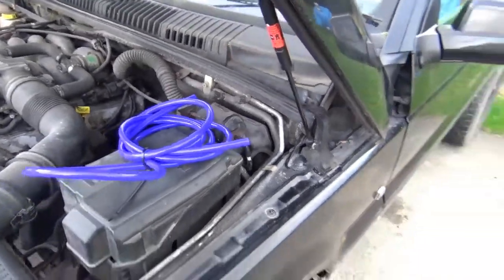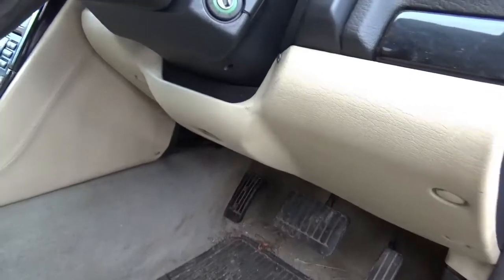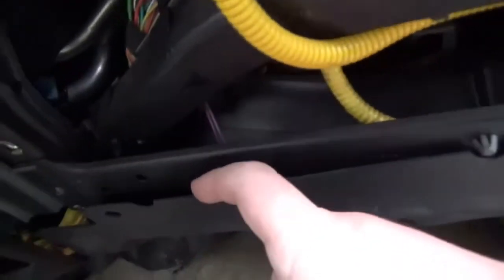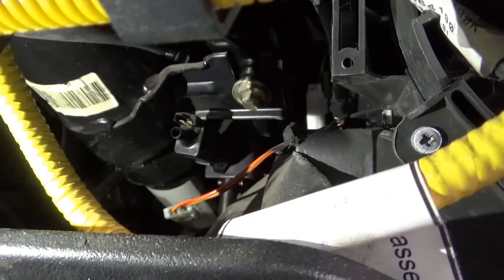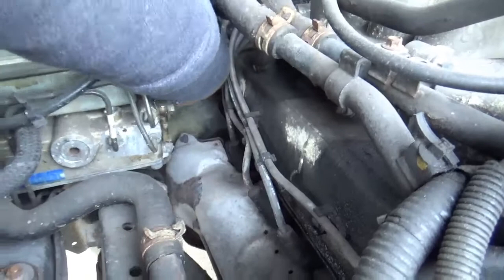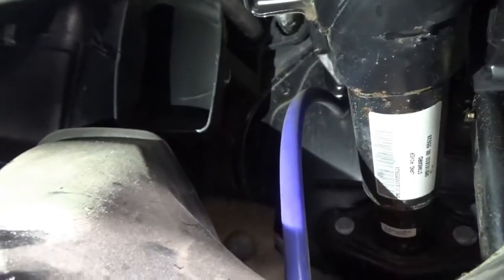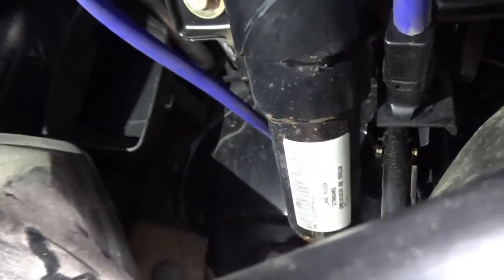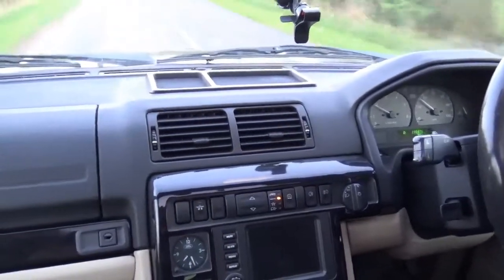Range Rover P38 cruise control FIXED